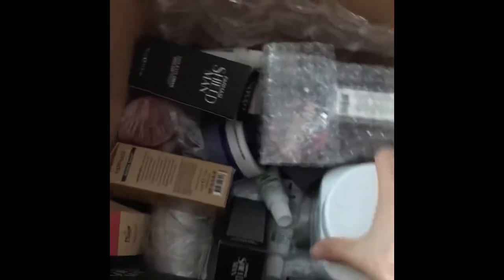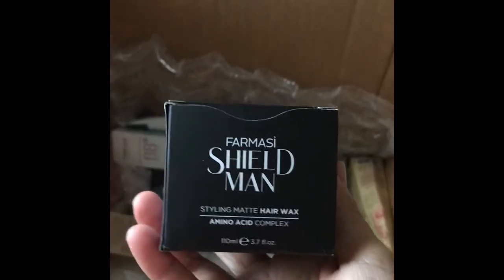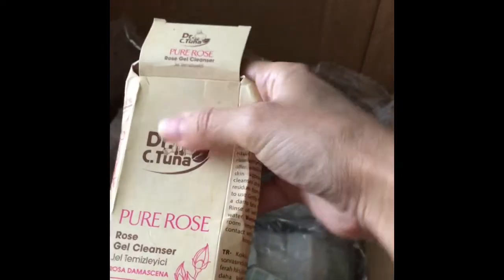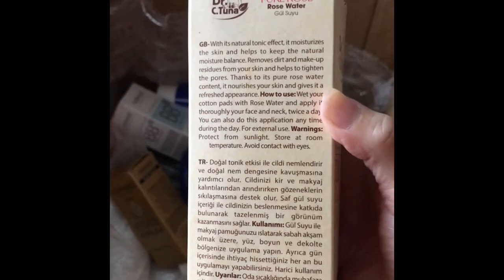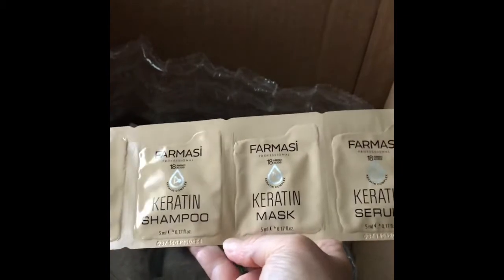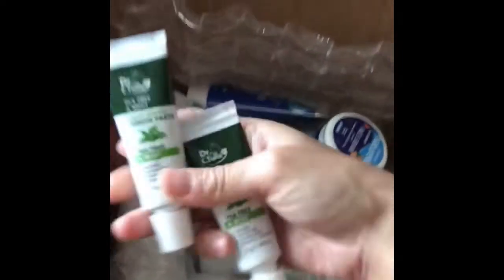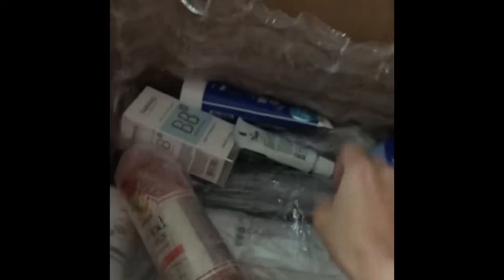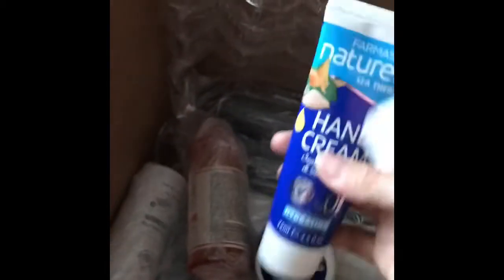Unboxing FARMASi Products! July 2020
I have been keeping myself, my family, and some of my followers in suspense.